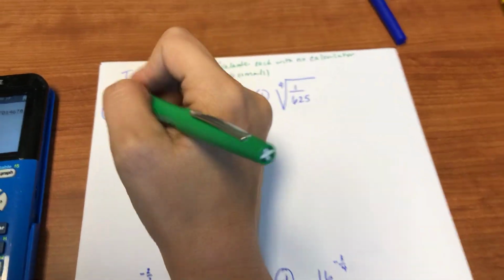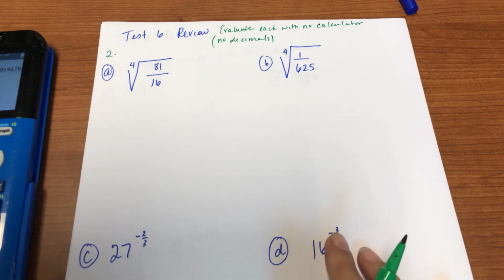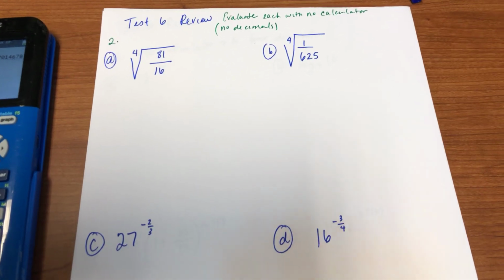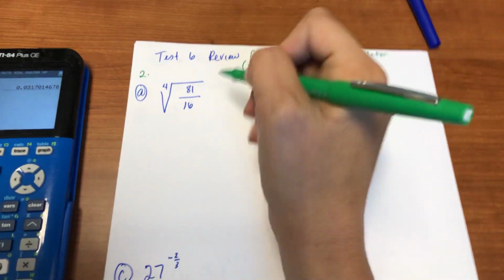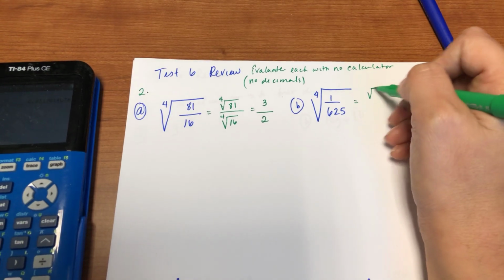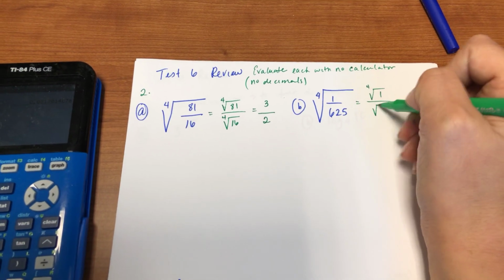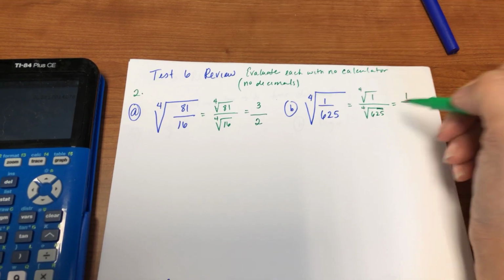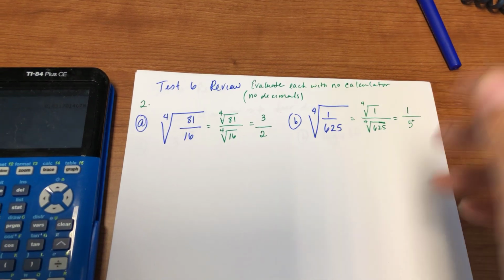Test 6 review problem 2abcd